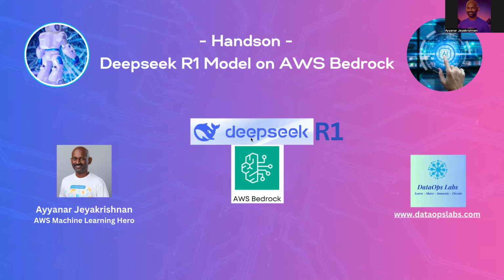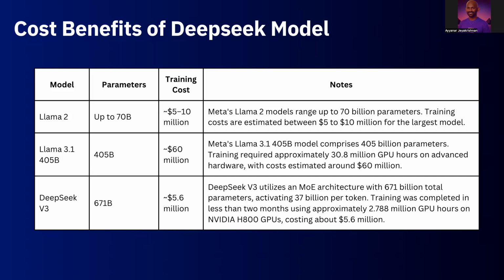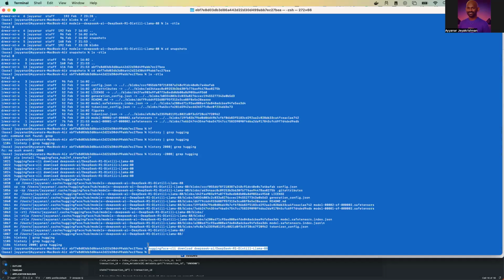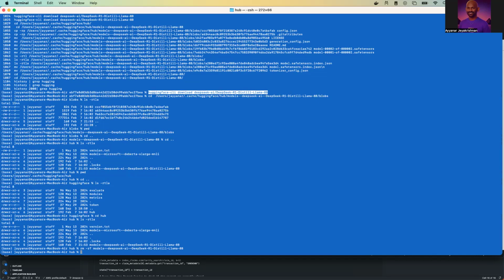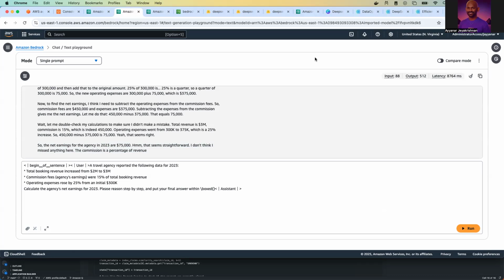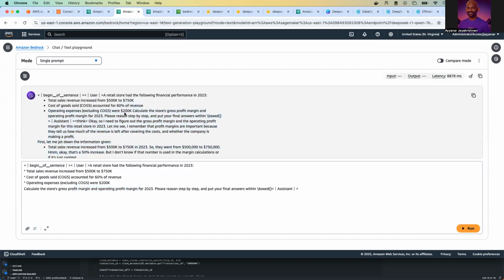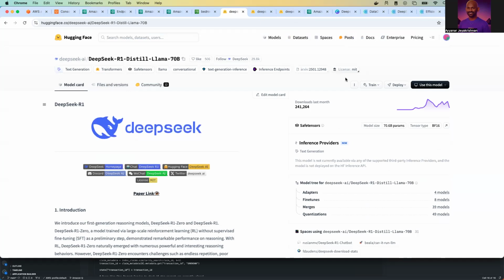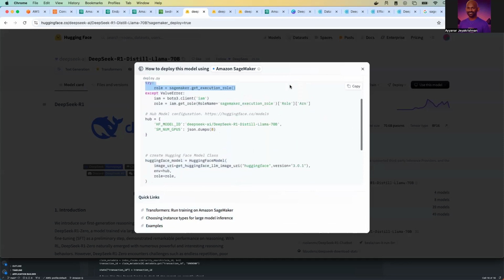Hands-On with Deepseek R1 Model on AWS Bedrock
Join us for a 30-minute interactive session where we dive deep into Deepseek R1 Model and its deployment using AWS Bedrock. This fast-paced workshop is tailored for developers and data enthusiasts eager to explore real-world applications of advanced AI models.

What to Expect:

Introduction to Deepseek R1 Model: A quick overview of its capabilities and use cases.
Live Deployment: Step-by-step guidance on leveraging AWS Bedrock to set up and interact with the model.
Maximum Hands-On: This is not just theory — you’ll experiment, deploy, and learn by doing.

Blogs
DeepSeek V3: Overview, Training, and Benchmark Performance: